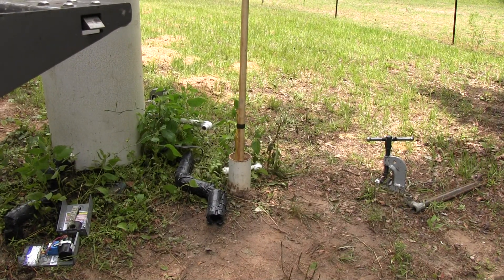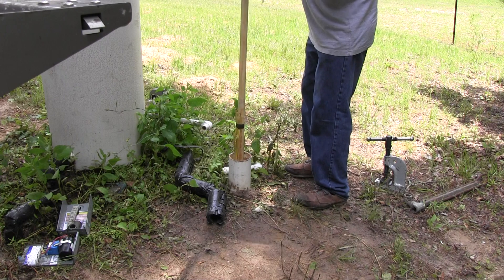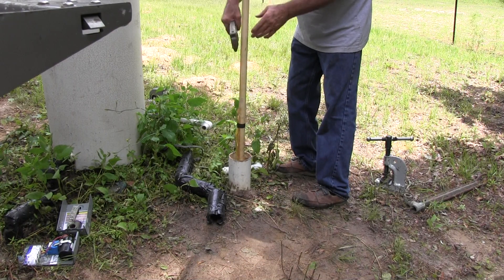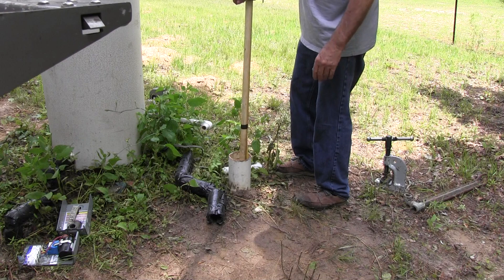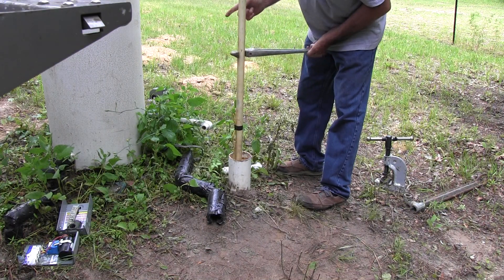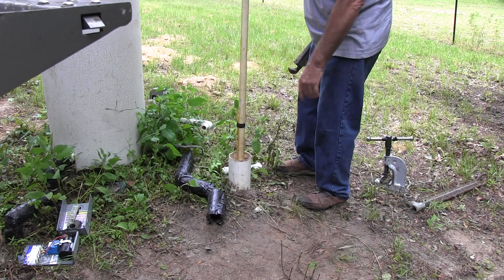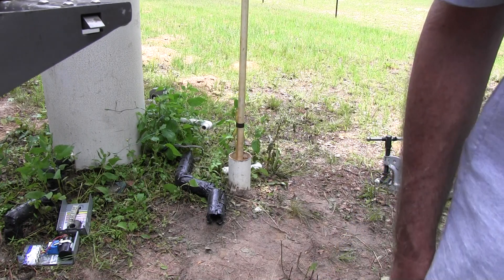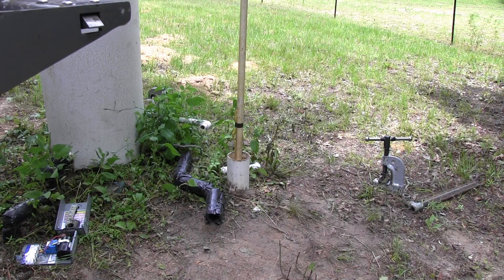Pump is stuck in the well casing due to overheating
This submersible pump overheated in a 4" PVC water well at a depth of 320'.  the heat deformed the 4" casing allowing it (the casing) to cave in seizing the motor to the casing.  This usually destroys the water well and makes it non-repairable.  But in this case I unstuck the pump and saved the well and the customer saved a lot of money.  The well was repairable.